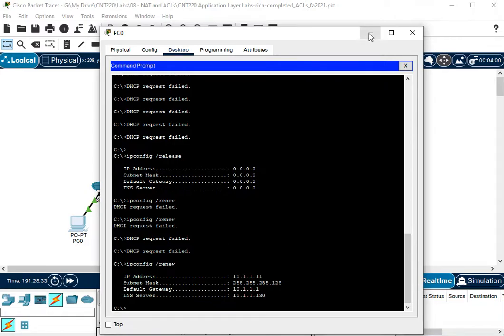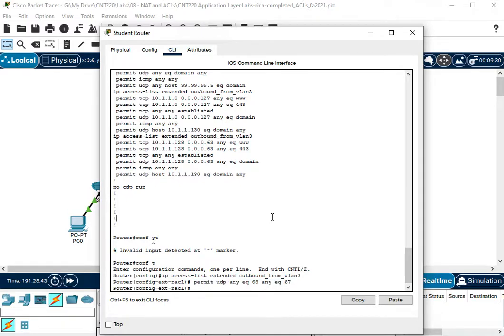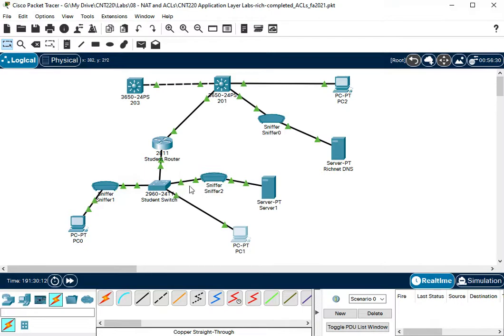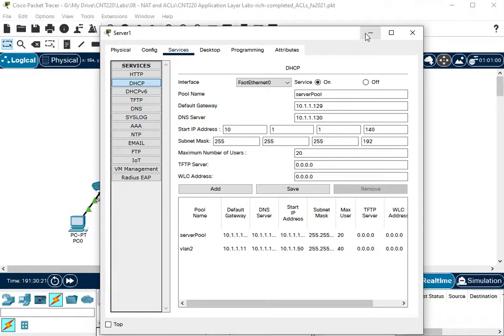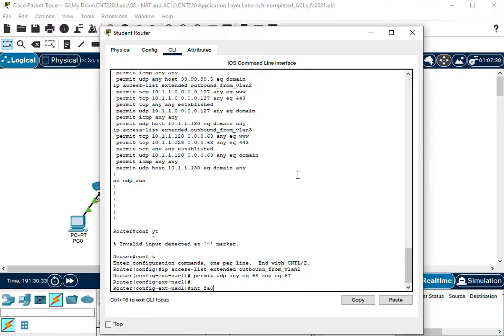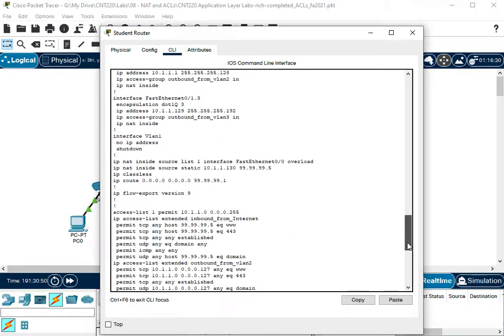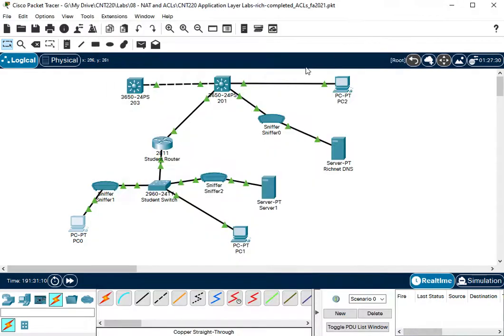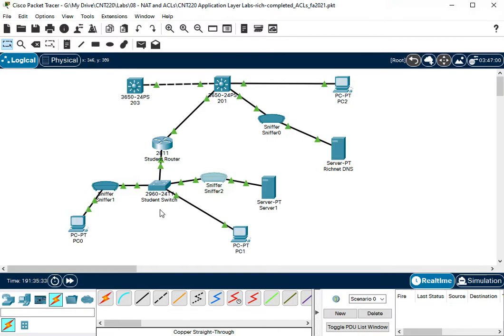Modifying Cisco router ACLs for DHCP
This goes over the ACL entries you will need if you need to allow DHCP traffic through the ACL.